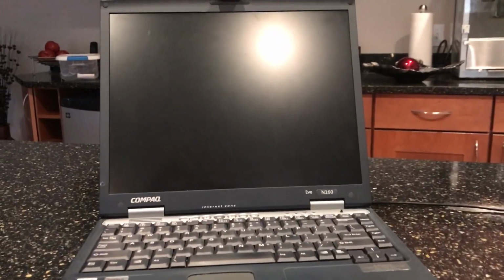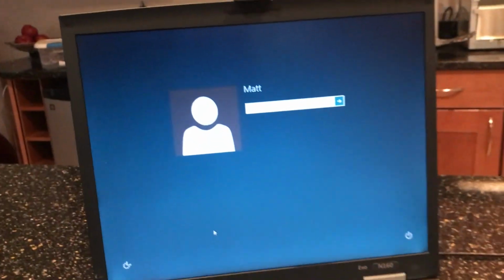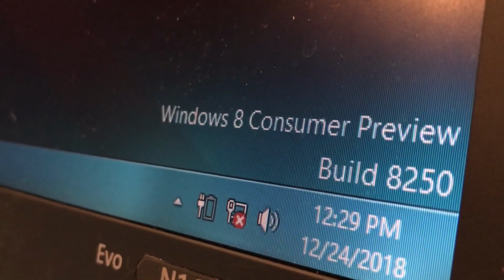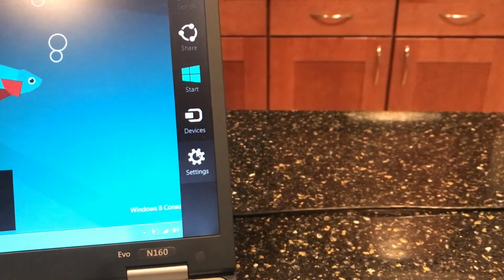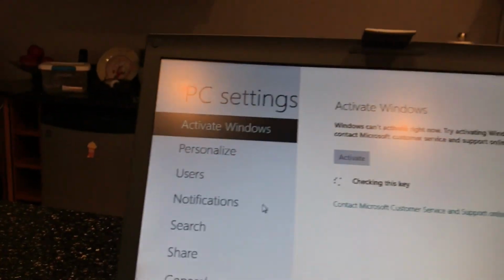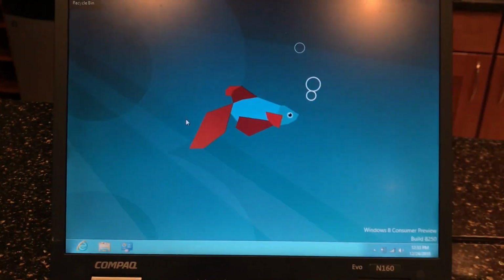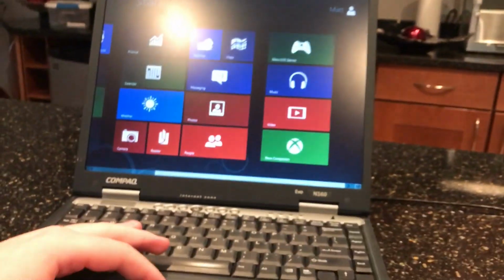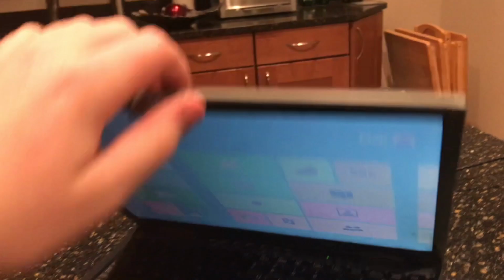The Compaq Evo N160 in 2018 | Is it Obsolete?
I installed Windows 8 onto this thing, and I wondered if this computer was even usable anymore.  So I put it to the test.